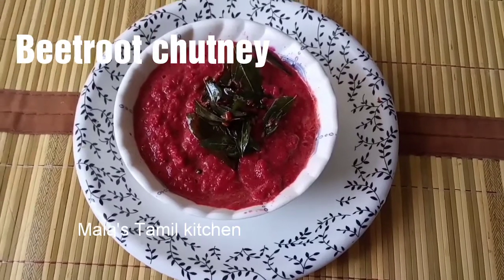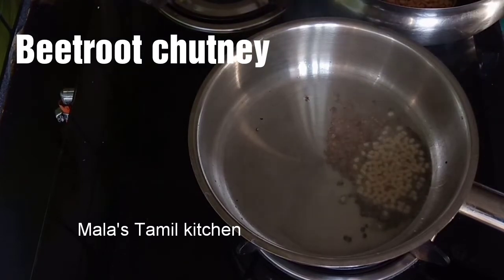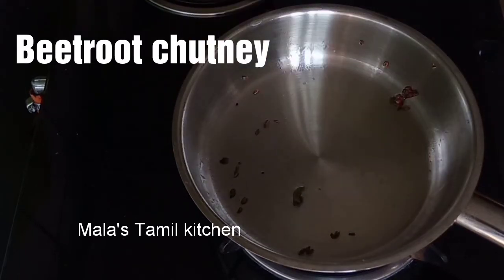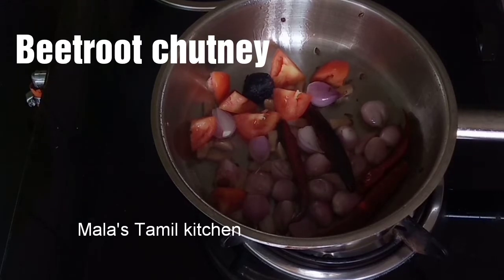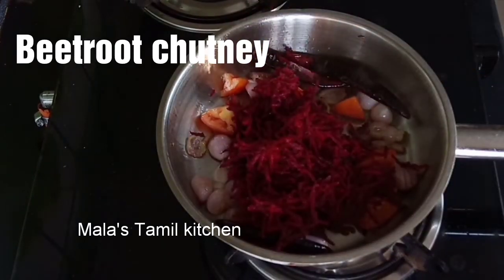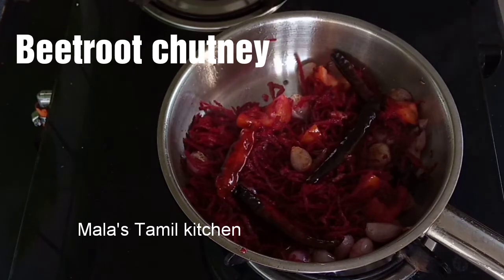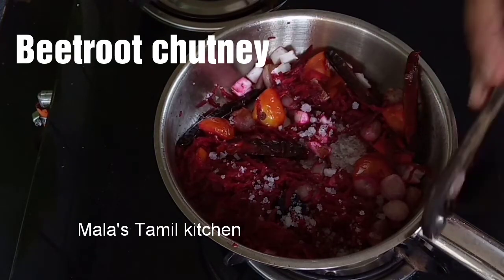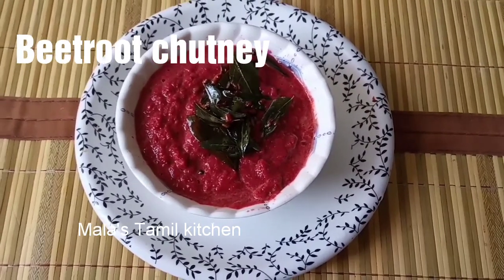இந்த காயில் கூட சட்னி செய்யலாமா!/Beetroot Chutney in Tamil / பீட்ரூட் சட்னி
beetroot chutney is an excellent veggetable chutney that can be made as a side dish for idly dosa..
Ingredients
Beetroot -1cup
ginger -1 inch
redchilly-4no
shallots(small onion)-15nos
tomato-1
tamarind-tiny ball
salt -as rqd

for tempering
mustard seeds-1/4tsp
cumin(jeera) seeds-1/4tsp
udid dal-1/2tsp
curry leaves
oil

Product links
prestige veg cutter
Ganesh Adjustable Plastic Slicer
Preethi Blue Leaf Mixer Grinder
Vinod Cookware Induction Friendly Tuscany Set, 5-Pieces
Cello Checkers Plastic PET Canister Set, 18 Pieces
Elica Vetro Glass Top 3 Burner Gas Stove
Samsung 28 L Convection Microwave Oven Black)
Prestige Sandwich Toaster
Princeware Maria 3 Rack Big Trolley
Artesia Wall Shelf with 4 Shelves
Havells HD3101 Hair Dryer
3 BASKET MULTIPURPOSE (BIG, MEDIUM & SMALL)
Milton Marvel Gift Set, Pink
ApTechDeals Glue Gun with Free Hot Melt Glue Sticks (8 Pcs)
Signoraware Tumbler, 370ml, T Blue
Orpat HHB-157E WOB 250-Watt Hand Blender (Violet)
Hongxin Electric Handheld Milk blenderr, (Black)
Nayasa Fruit Basket
Prestige Electric Kettle

Equiments I use:
Mobile
Mi note 6A
Tripod
Simpex 333 Tripod
Mobile holder
King Shine Mobile Holder Attachment for Tripod